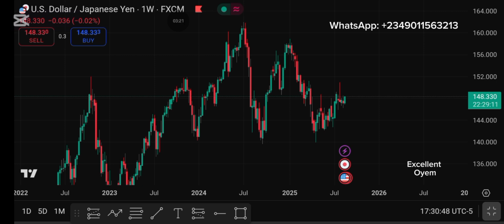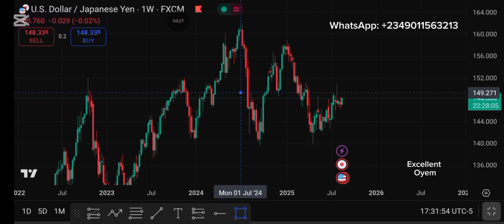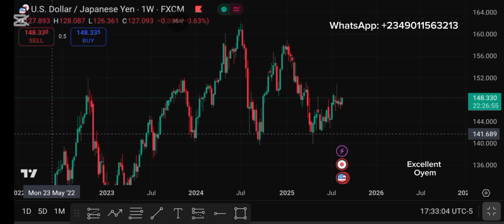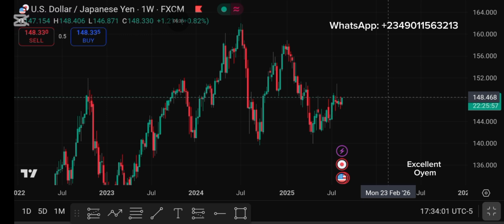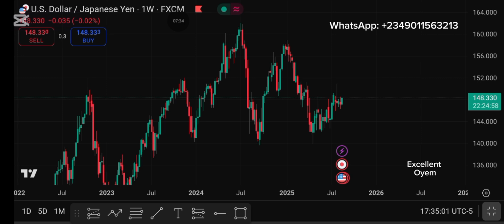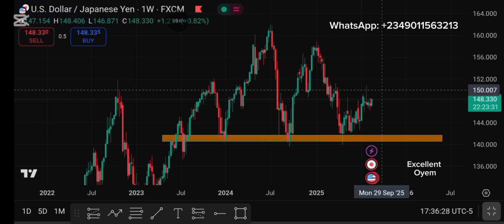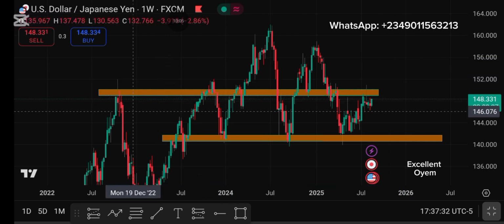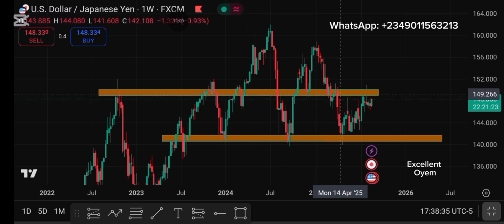Support And Resistance Trading | Beginners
Learn the fundamentals of support and resistance training with this beginner-friendly guide! Discover how to identify and trade key levels, understand market psychology, and develop a winning strategy. In this video, we'll cover the basics of support and resistance, including how to draw accurate lines, identify reversals, and set stop-losses. Whether you're new to trading or looking to improve your skills, this video is perfect for anyone looking to master support and resistance training. So, what are you waiting for? Watch now and start improving your trading skills today!